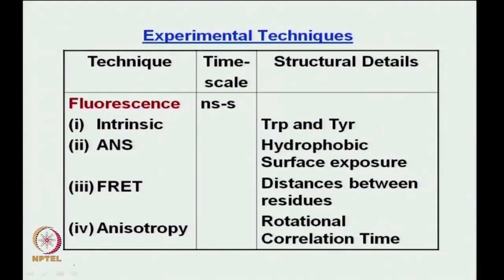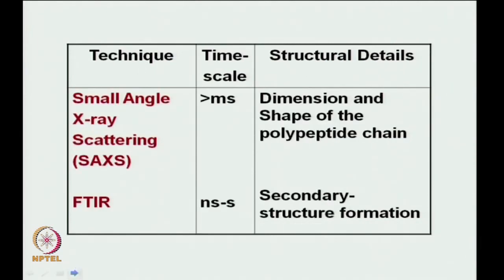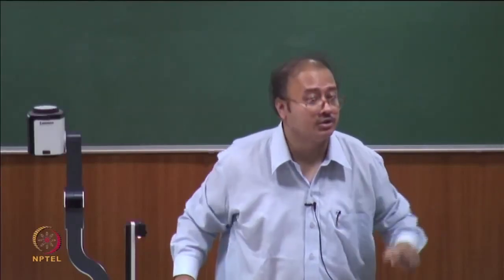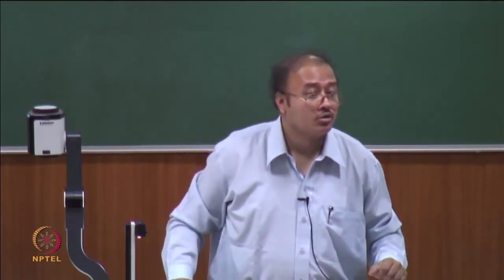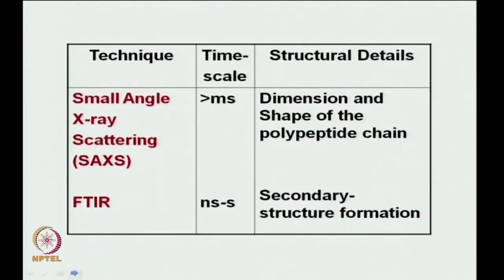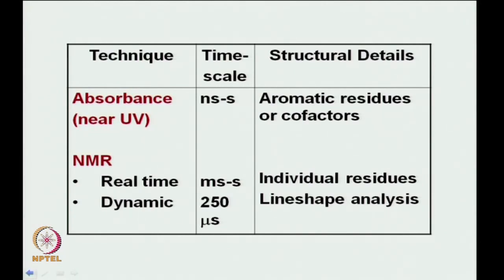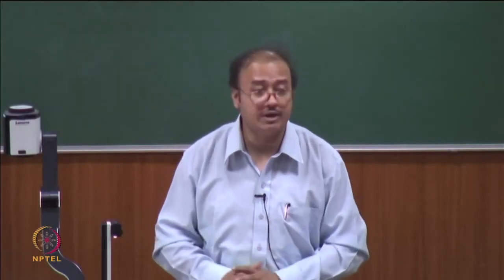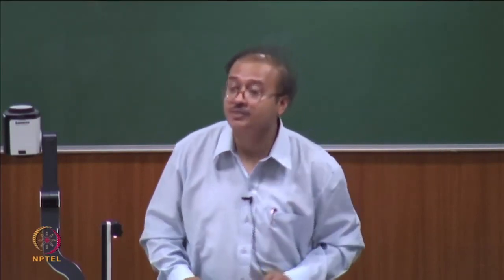Experimental Tools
Subject : Chemistry
Course name :Biophysical chemistry